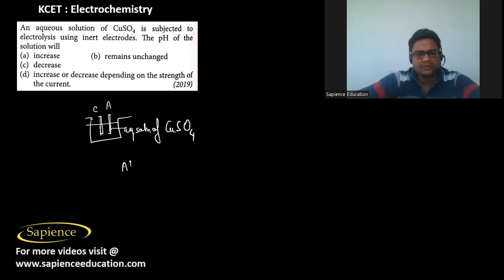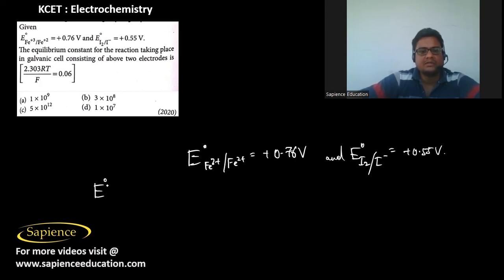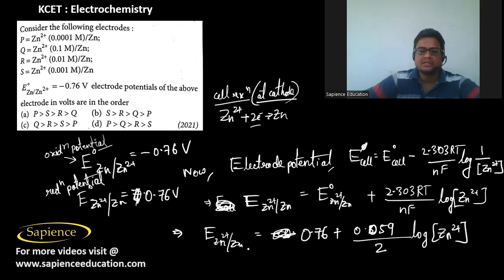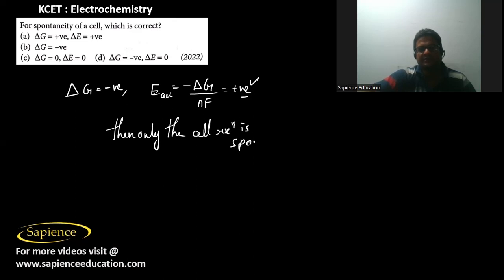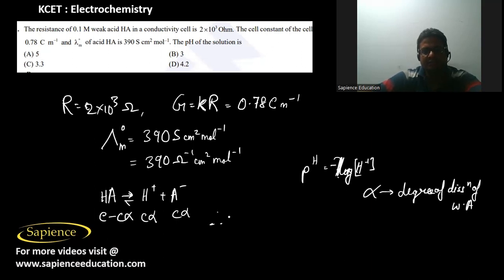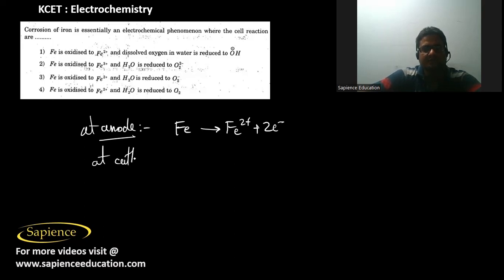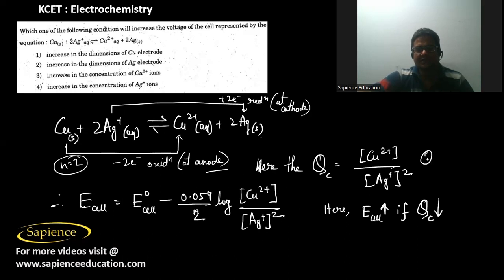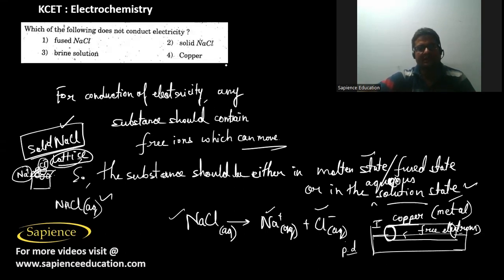Chemistry | Electrochemistry Part 2 | KCET - Previous Years Questions | pyq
cbse class 12 Chemistry | Electrochemistry Part 2 |  KCET - Previous Years Questions | pyq